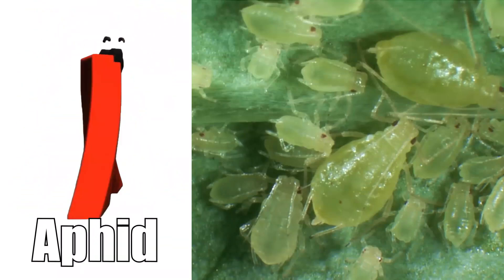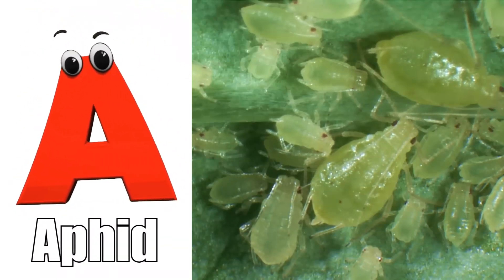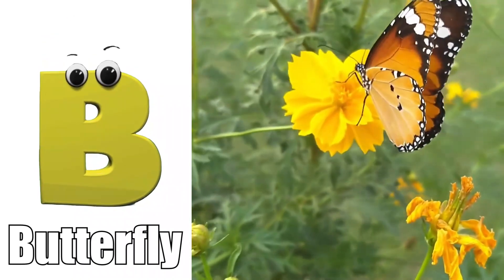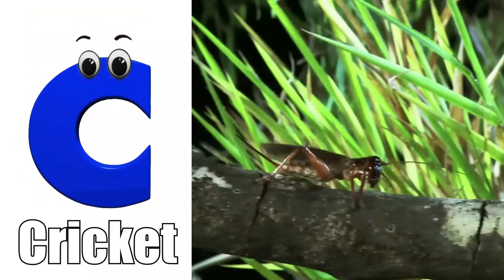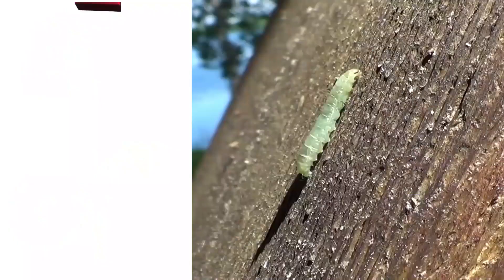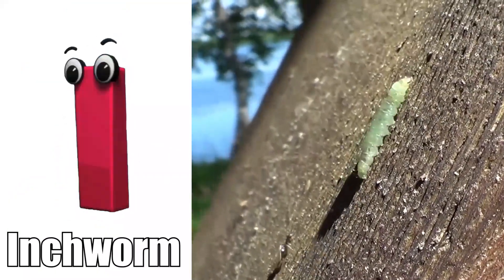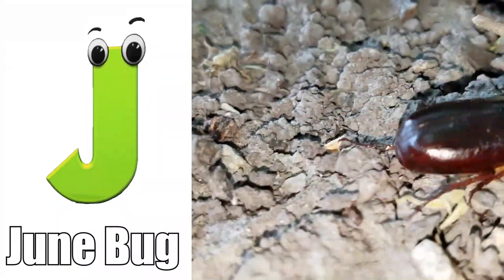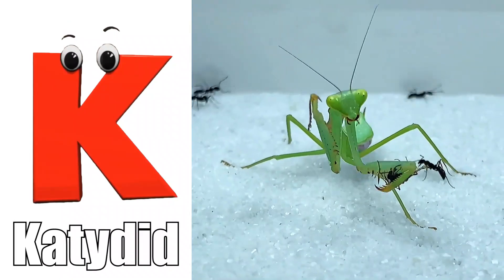Insects Alphabet Song | Insects ABC Song | Phonics for Kids | Baby Alphabet Letters